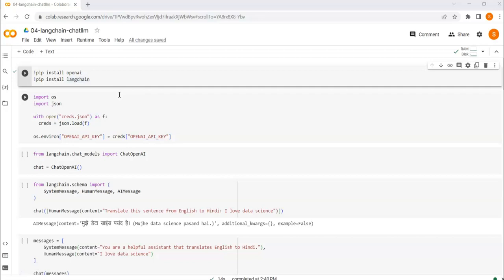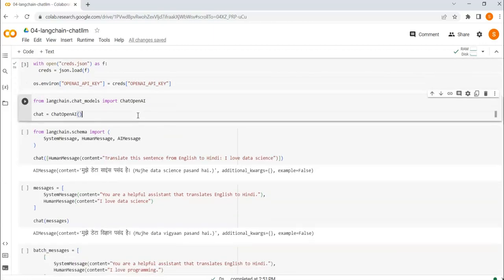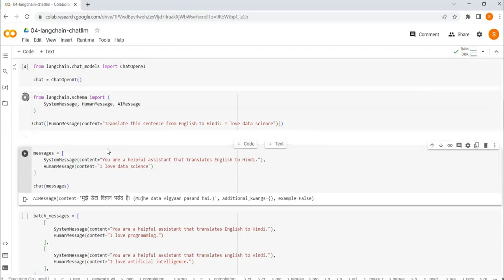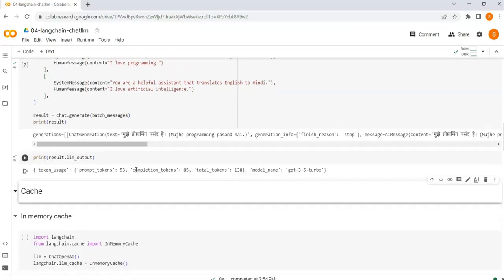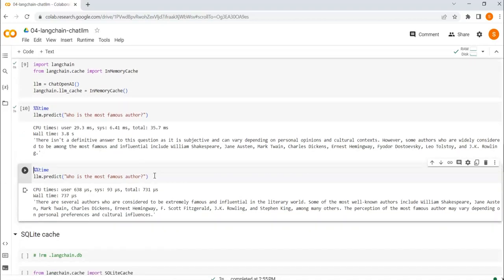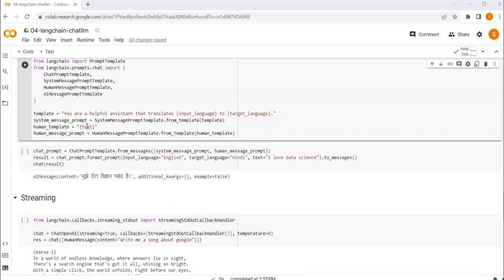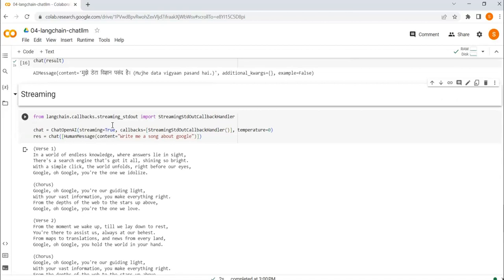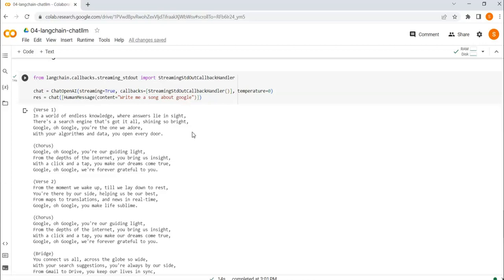Langchain - Chat LLM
Langchain - Chat LLM, Cache, Prompt, Streaming

This video is most likely an overview or tutorial related to Langchain, focusing specifically on four features: Chat LLM, Cache, Prompt, and Streaming.  "Chat LLM" may refer to a feature for live language modeling within chat platforms, potentially offering real-time translation or language assistance services.  "Cache" could refer to the use of caching methods to improve the performance and speed of the Langchain platform.  "Prompt" might be a feature intended for user notifications or alerts. Lastly, "Streaming" possibly refers to continuous data feed integration or real-time data processing capabilities on Langchain. The video content possibly includes step-by-step guides, explanations of each feature, and demonstrations on how to use these features effectively.